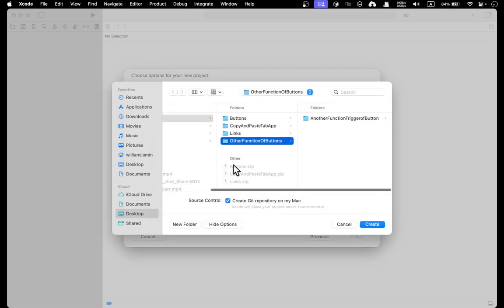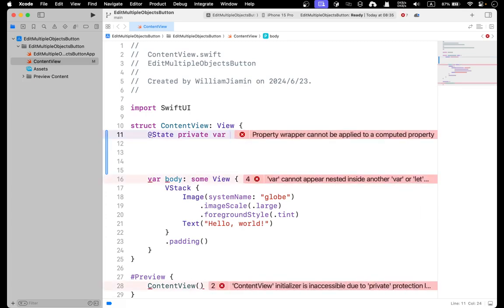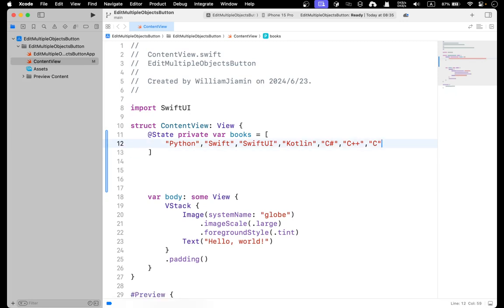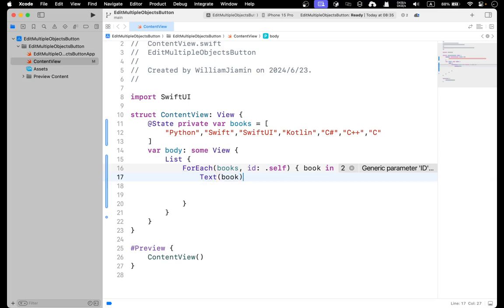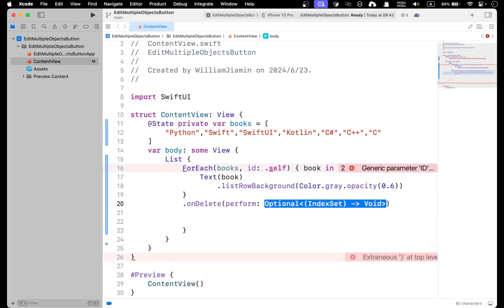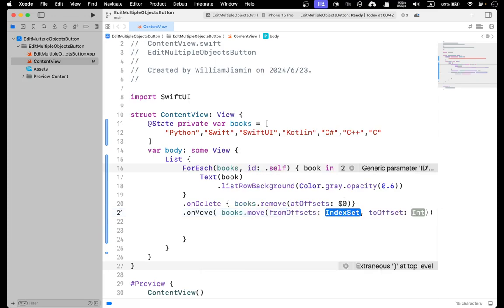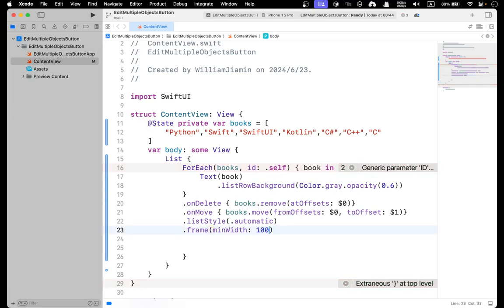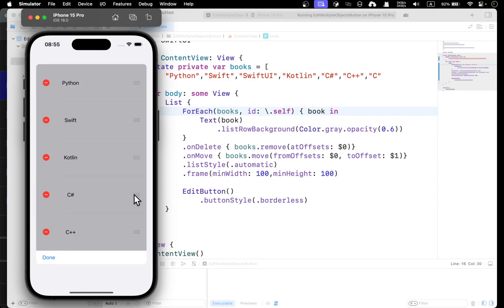SwiftUI Mini Project Edit Button And Movable Deletable List View